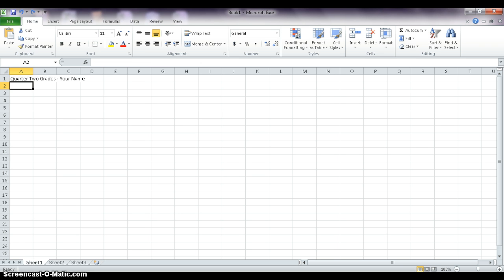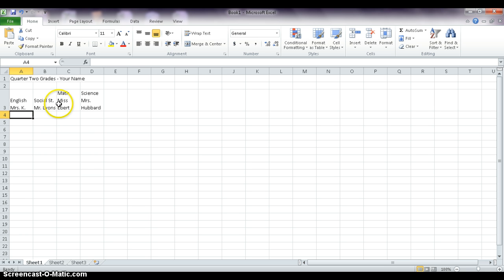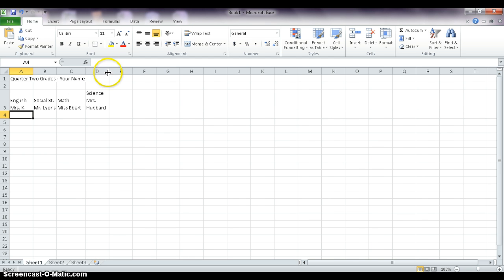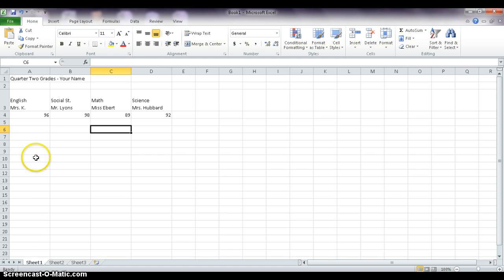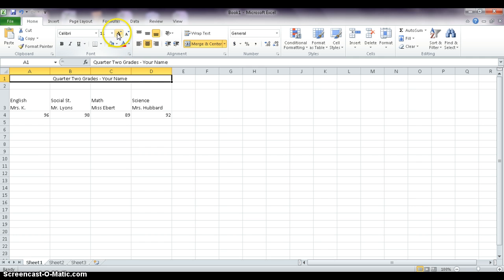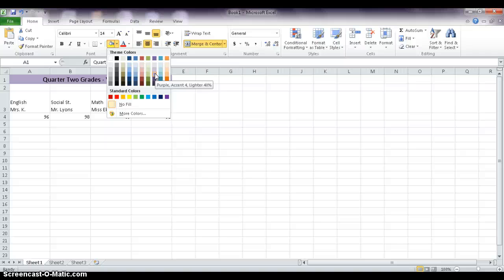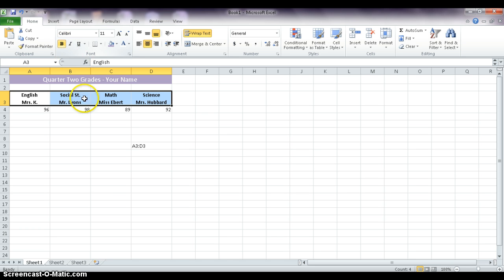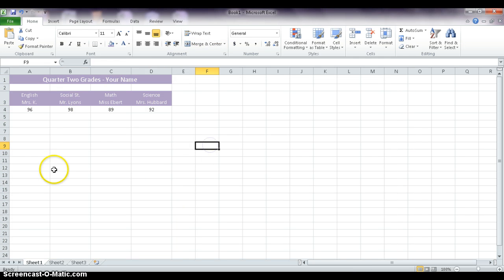Excel Video 2-Formatting basics-1